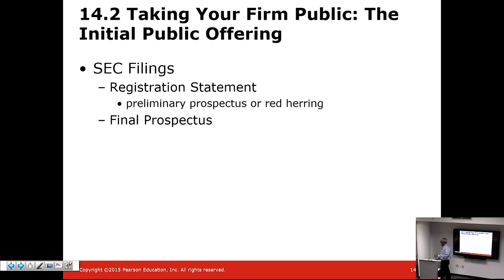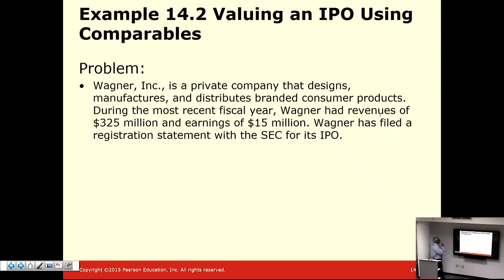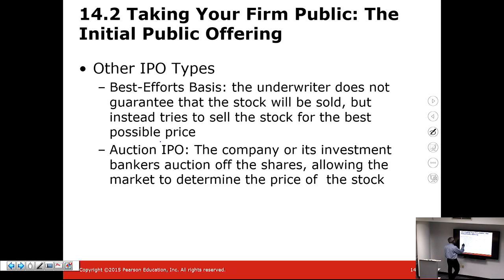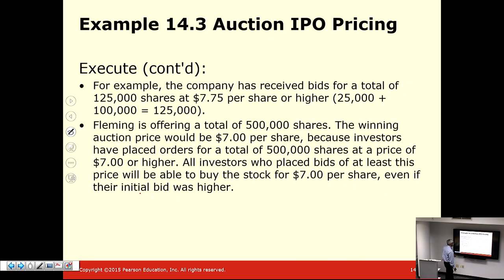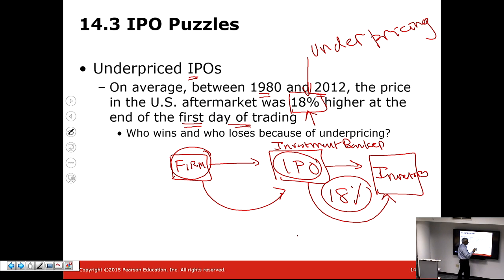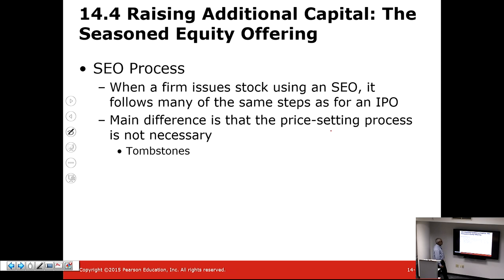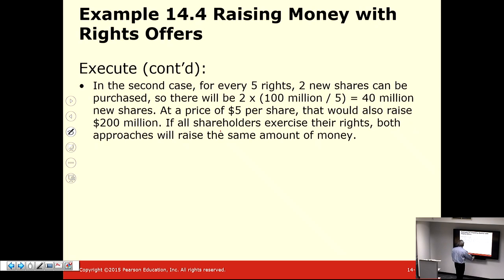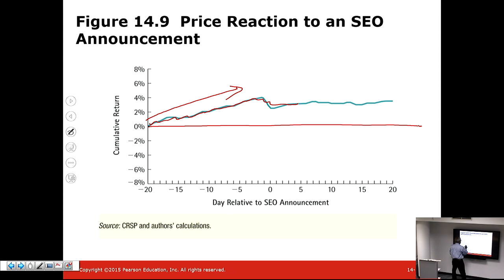FIN6407: Chapter 14 Part 2